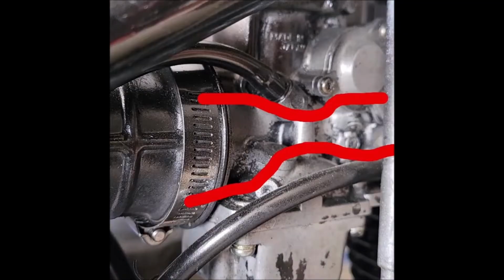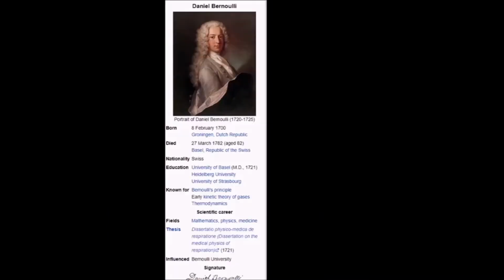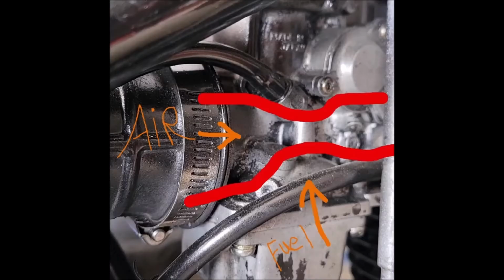What is a Carburetor??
Have you ever wondered what a carb does?? Here's Big Jim explaining the very basics of a carb.